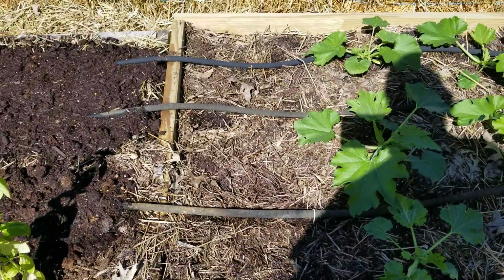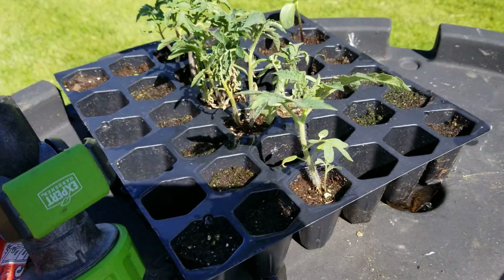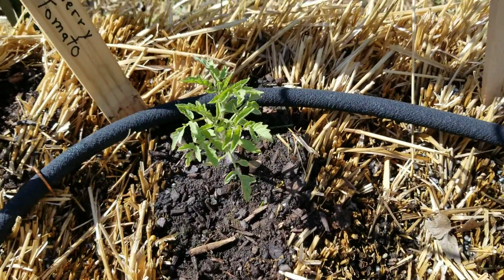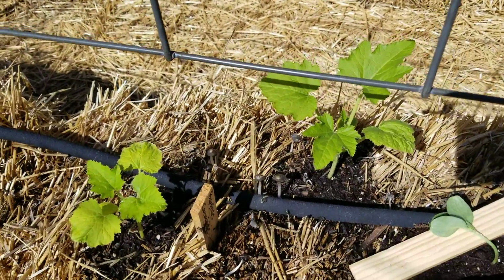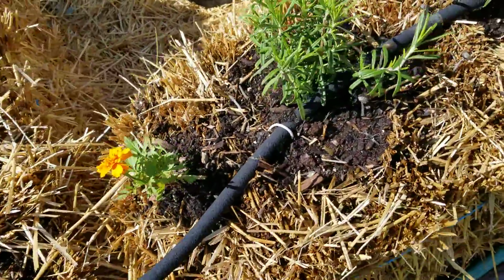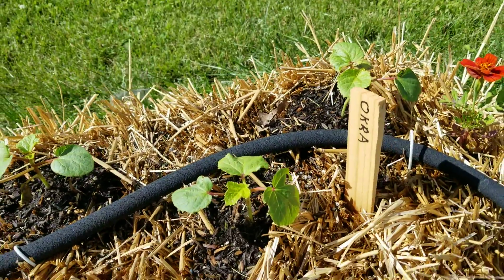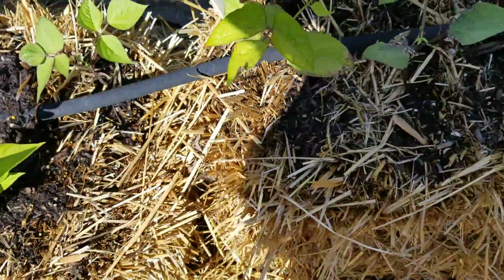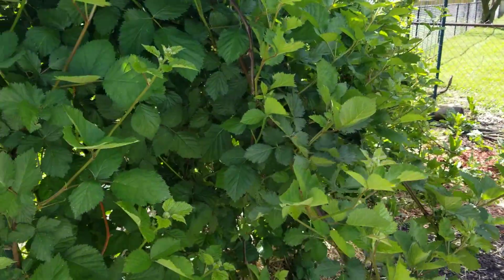Tim Coffey Straw Bale Garden Week 2 - 2020-5-30